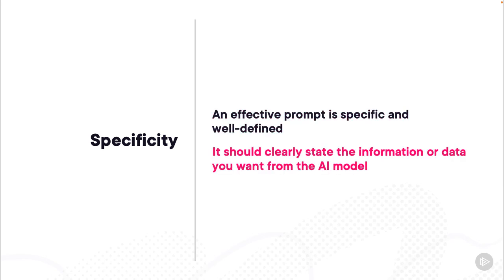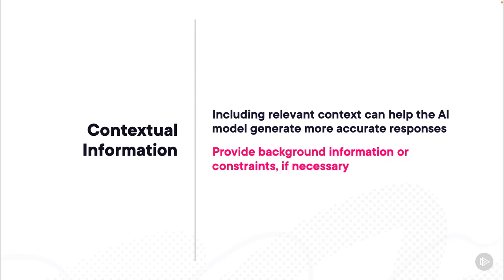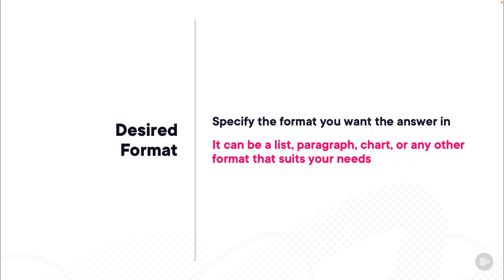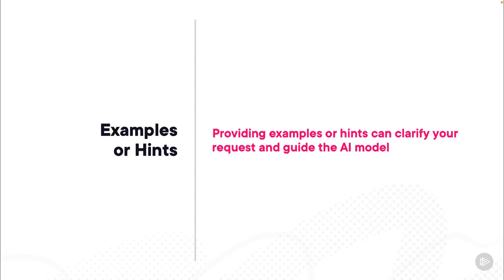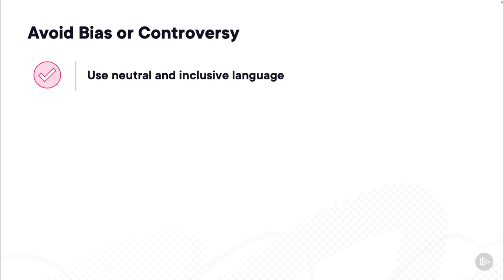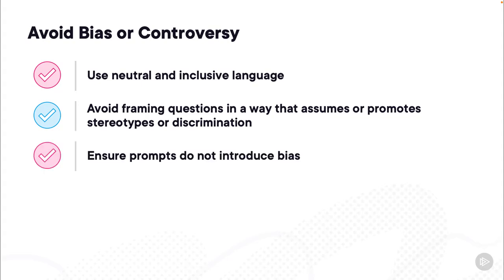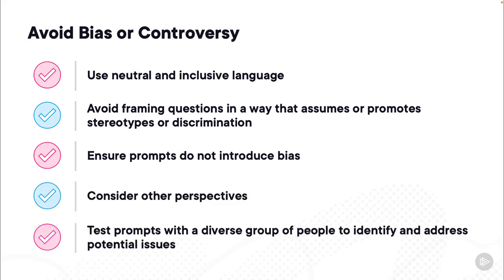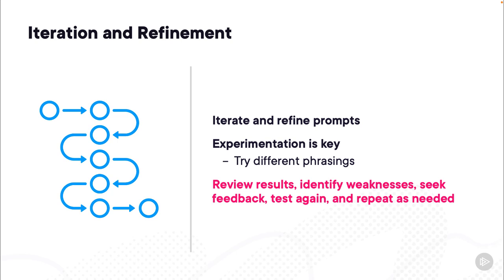31. Anatomy of an Effective Prompt